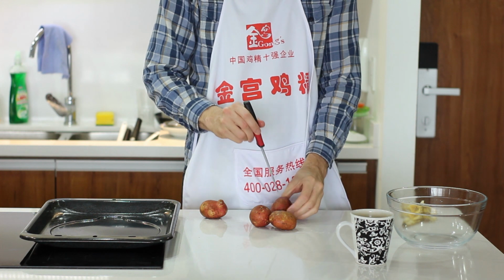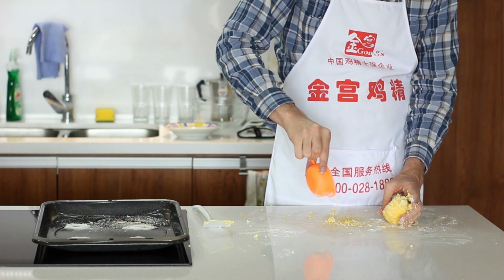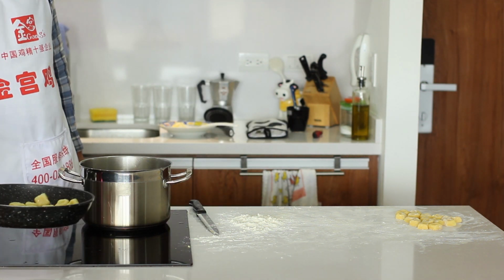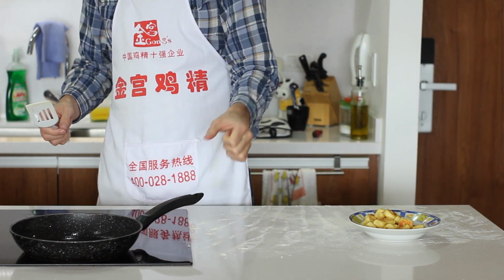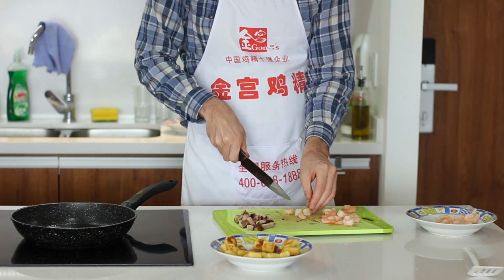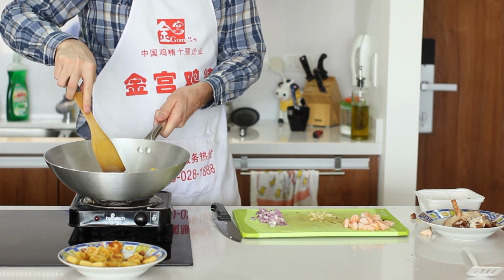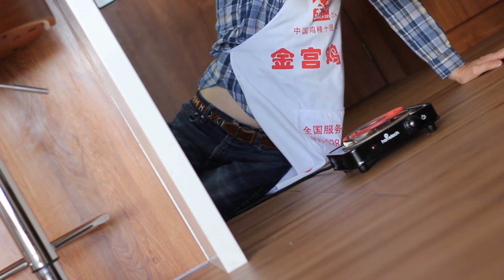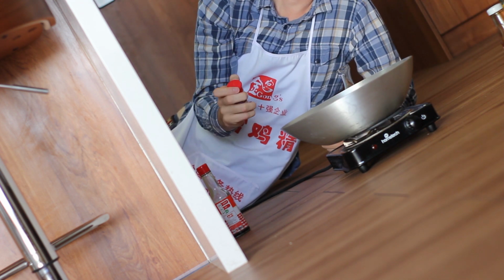Yangzhou Fried Gnocchi - 扬州炒侏儒 // Far East Fusion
Yangzhou fried rice hooks up with gnocchi. Chinese food meets Italian food.
Yangzhou fried rice is one of the most famous fried rice dishes in the world. It's often found hiding on Chinese menus in the west under the name Special Fried Rice or House Fried Rice. Usually it consists of shrimp and ham or Chinese BBQ pork aka char siu. While the dish rarely disappoints, the authentic version packs a real umami kick with ingredients like dried sea cucumber, scallops, and crab. I'm making a version of the simple version, but instead of rice I'm using gnocchi, the Italian potato dumplings.

Making gnocchi from scratch isn't easy, but as you'll see in the video, it's the least of my problems.  All hail Yi Bingshou!

To combine the dishes, make sure you fry up the gnocchi so it's has a crisp outer later, and then simply combine the gnocchi in at the point where you'd be adding the rice.

GET MY SICHUAN FOOD GUIDE
70 Dishes, 55 Chengdu Restaurants
Photos, descriptions, maps, translated menus, and more.

👤 ABOUT ME
I currently live in Ecuador and I am constantly exploring and traveling the country and other parts of the world.